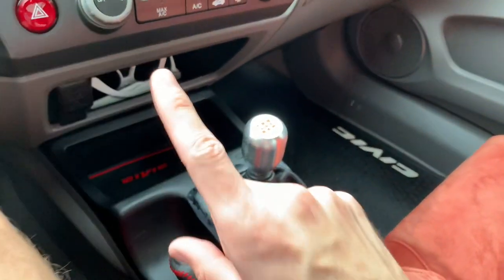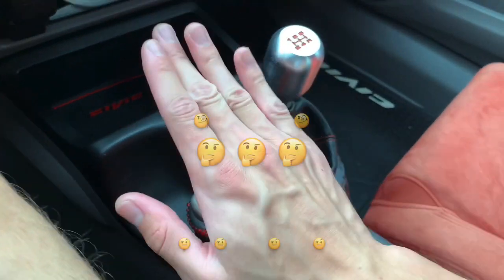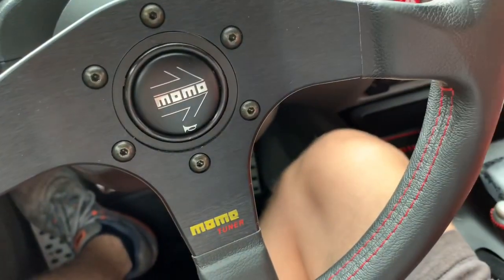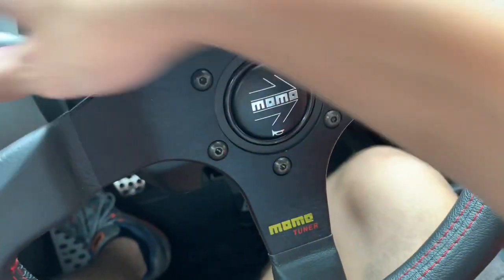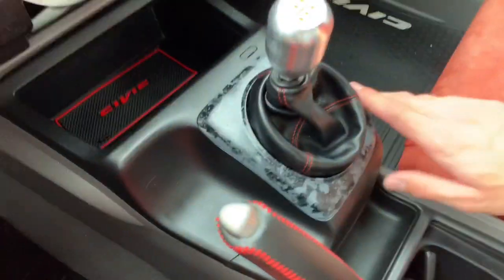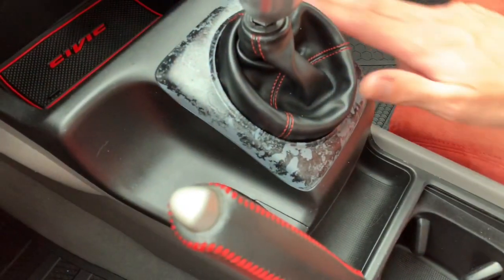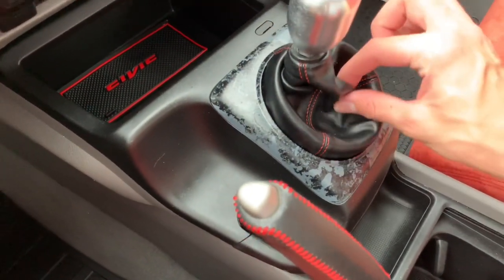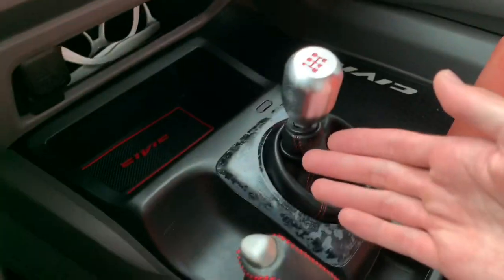Camo Hydrographic Car Part Dip!!!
Dipped a car part in vinyl hydrographic film in order to achieve this outcome. Let me know what you think, yay or nay?